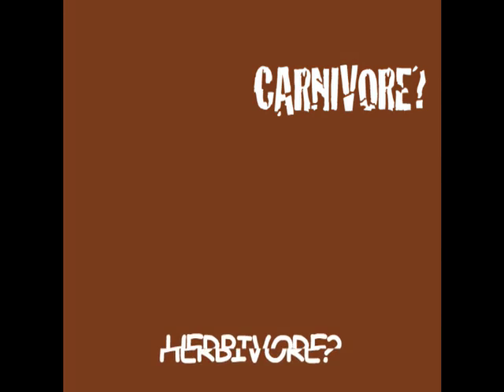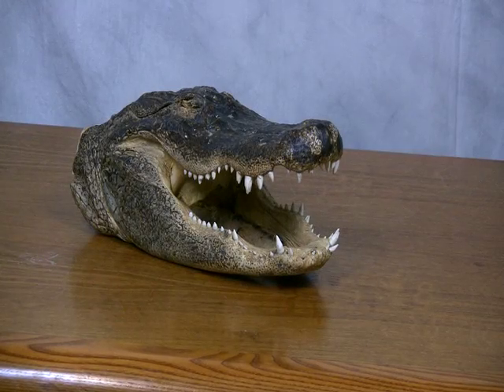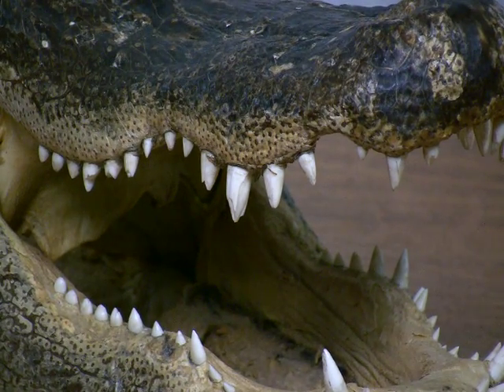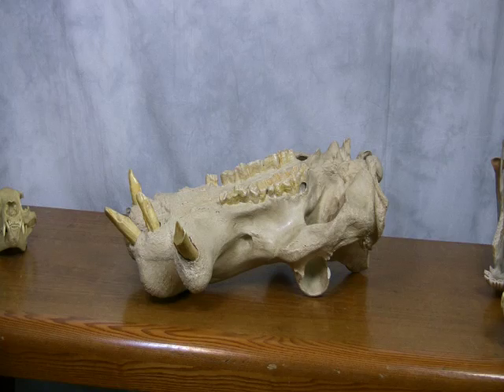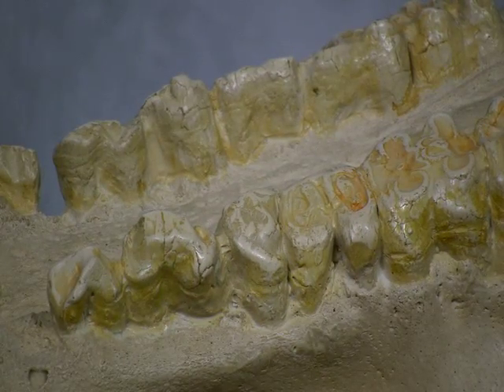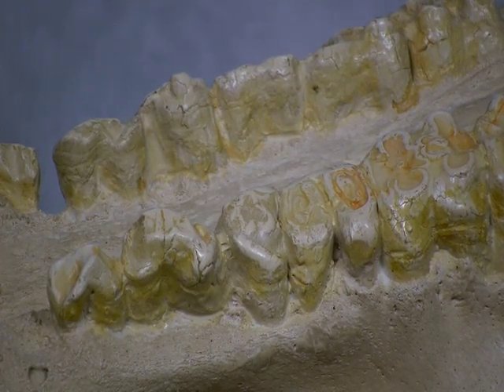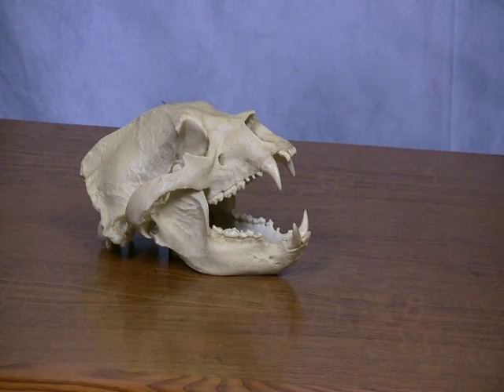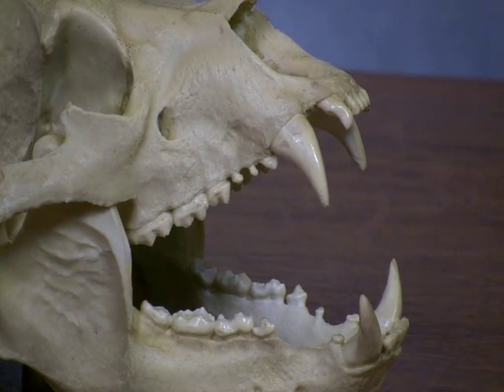Carnivores, Herbivores and Omnivores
Difference between Carnivores, Herbivores and Omnivores by looking at their teeth.